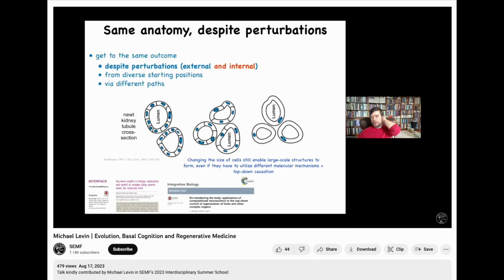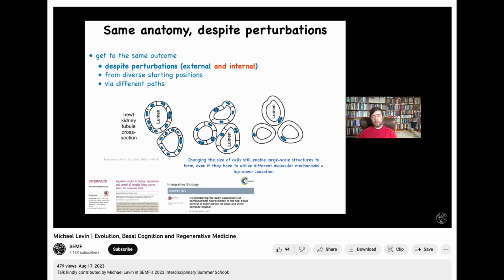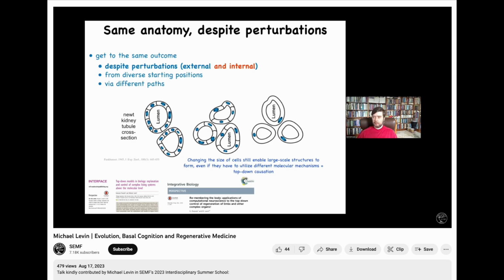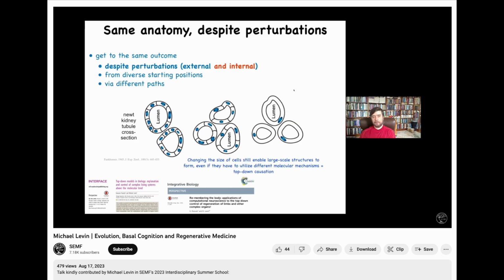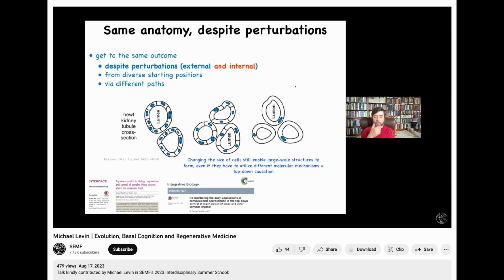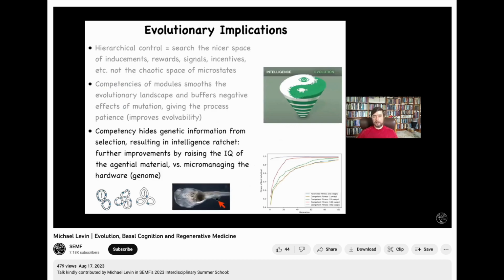Clip: Michael Levin - Kidney Tubes - Genetically Altered Cells Meet Goal Despite Perturbation